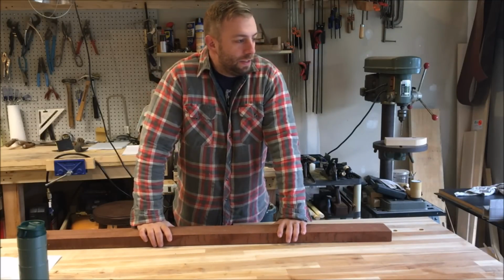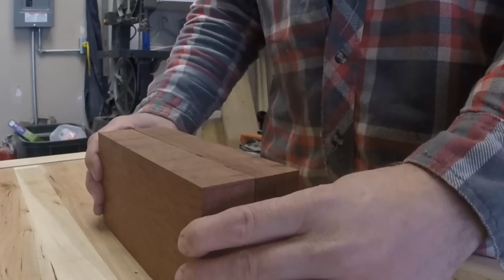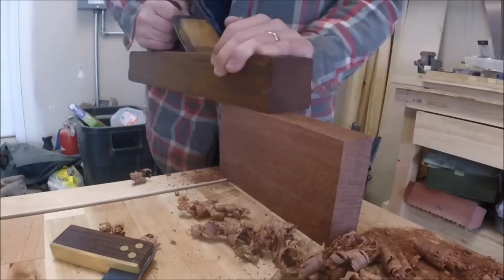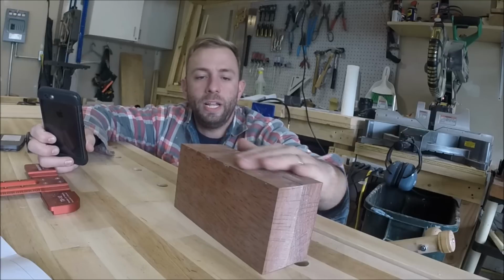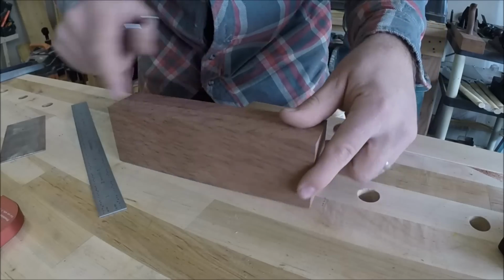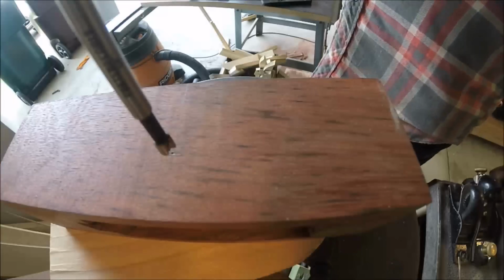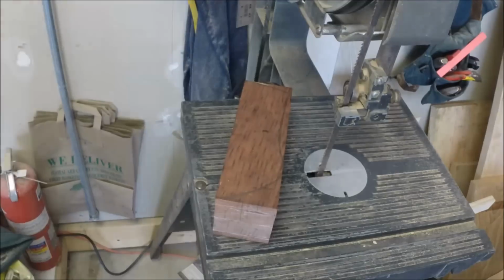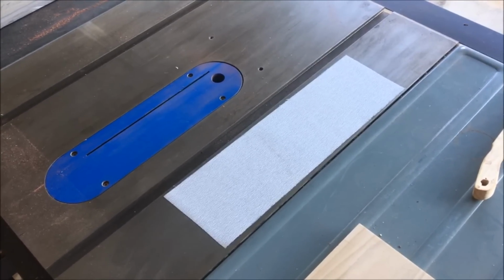How To Make Wooden Hand Plane!!! Part 1. | Woodworking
How to make a wooden hand plane using the Lee Valley Veritas PM-V11 hardware kit. I use Jarrah and Walnut to make this plane and it turned out beautifully and performed even better.